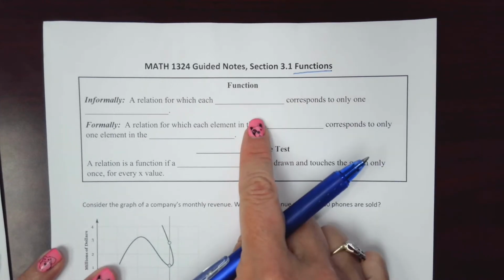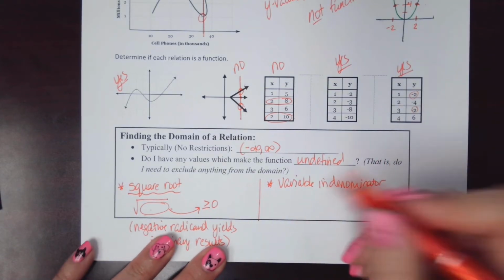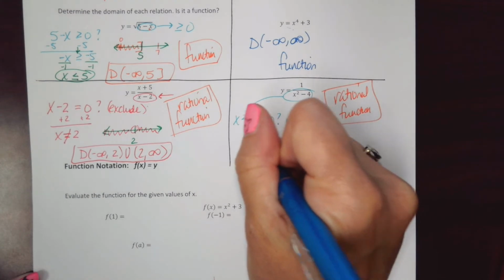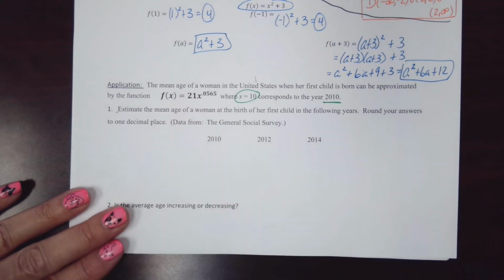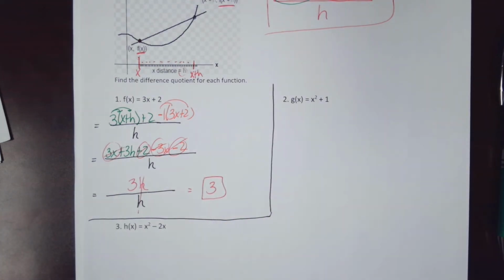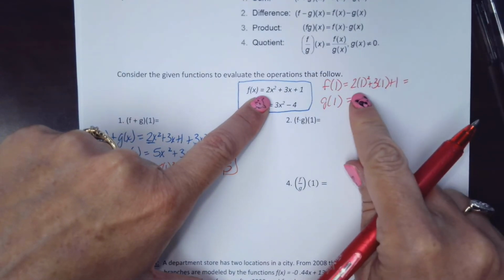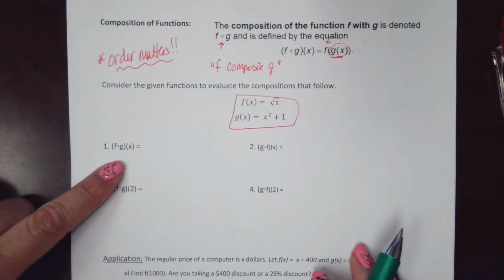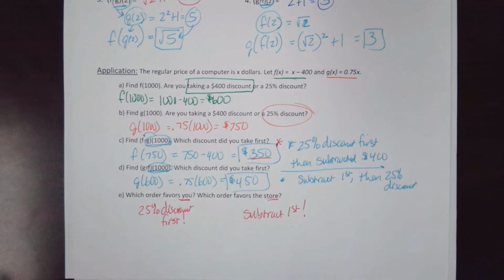Bus CA 3 1